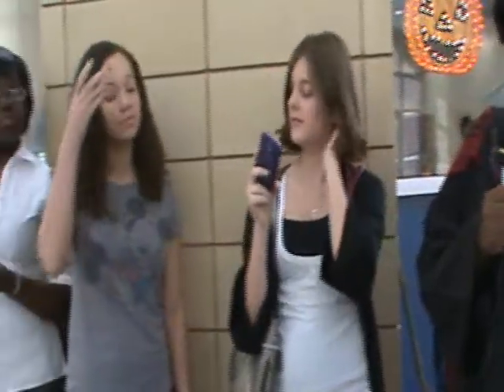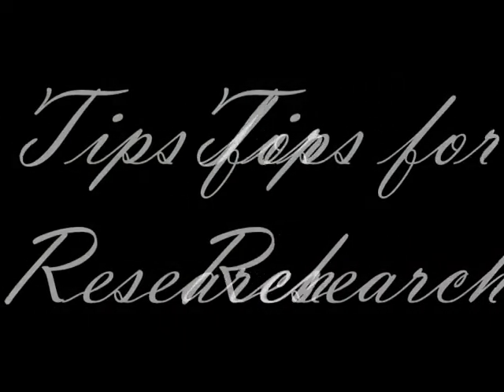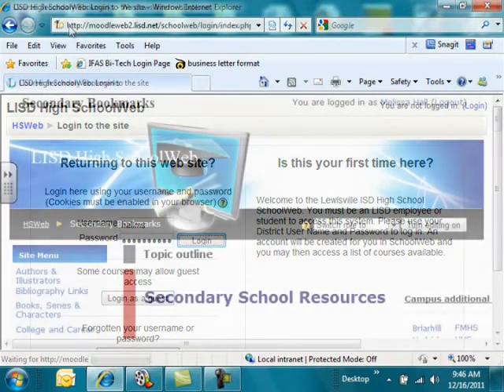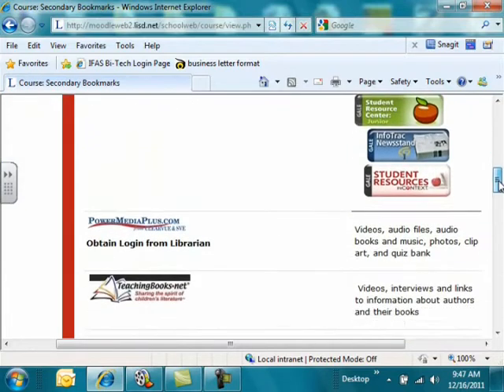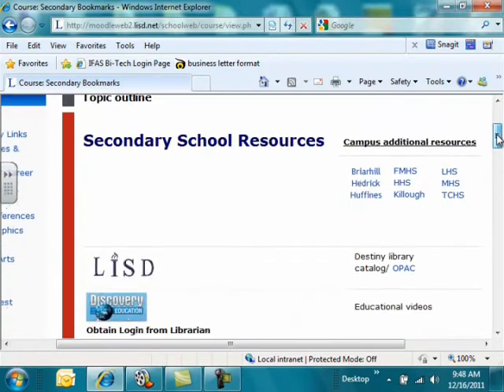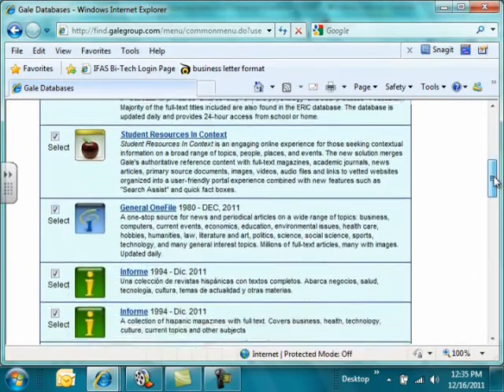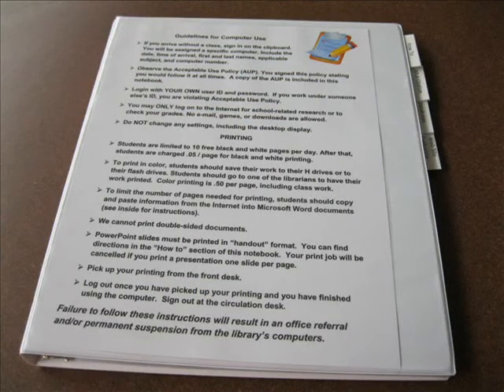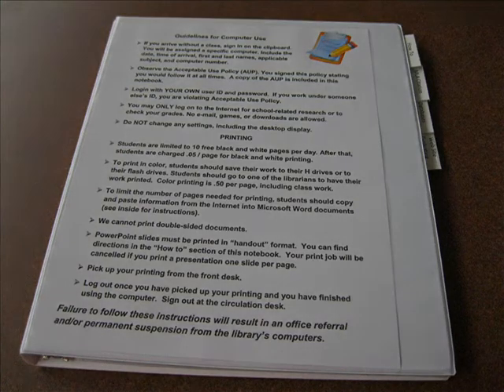Parker Saves the Day Part 2.wmv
Library research tips